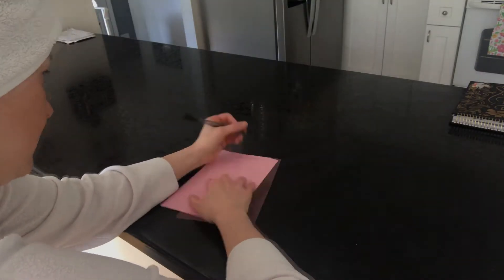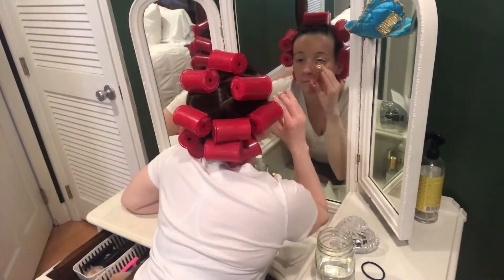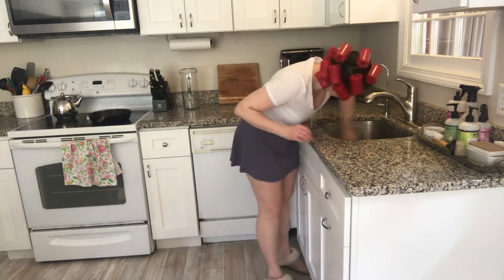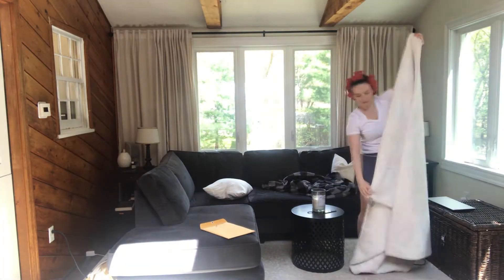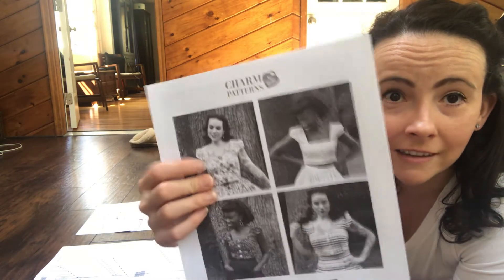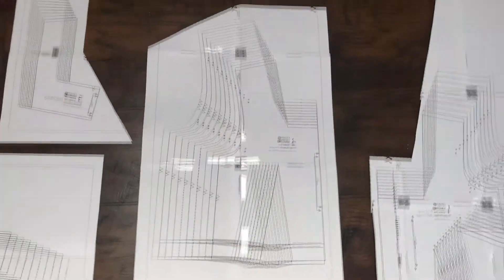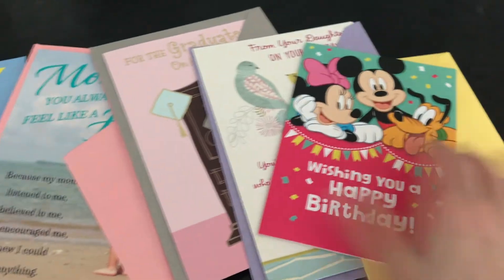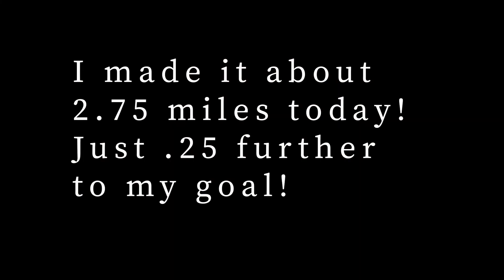MY EASY SUNDAY ROUTINE | A DAY OF PLEASANT SUNDAY HOMEMAKING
Hello friends, Today's video is an easy homemaking routine for a chilled out Sunday! I hope you enjoy and have a wonderful day!  XOXO Tiffany